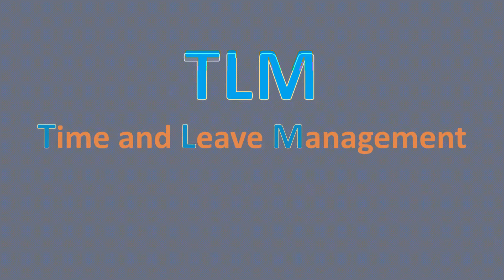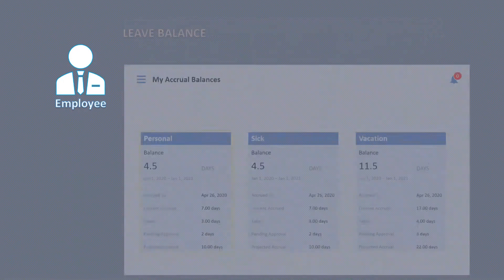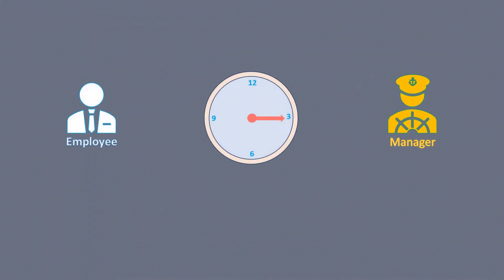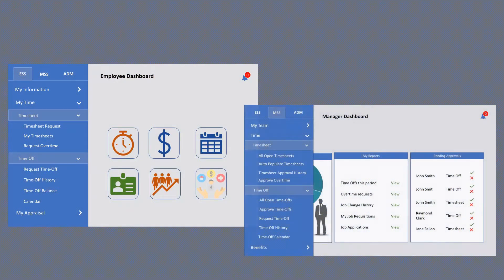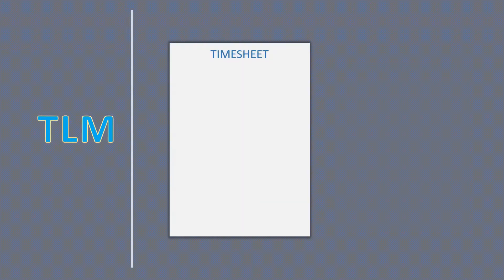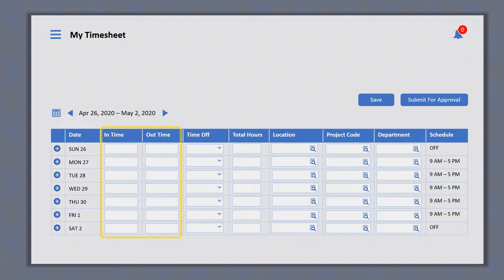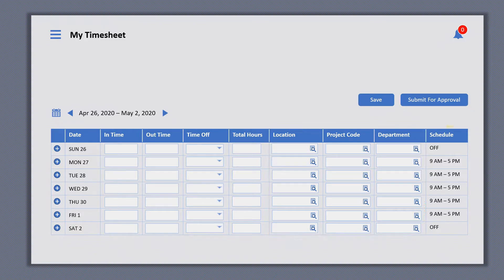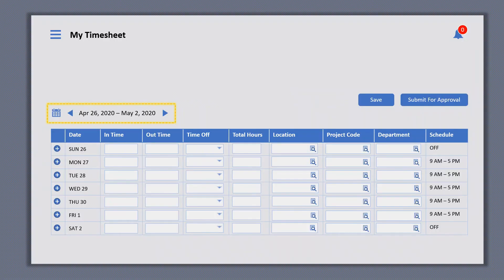How Self Service Works in TLM | Time and Leave Management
Learn how employees and managers perform various self-service actions in TLM (Time and Leave Management) module in various ERP softwares such as KRONOS, Workday, PeopleSoft and Successfactors.

This is an snipped of the full video that covers how Employee:
Reports time via timesheet
Request timesheet change
Check their timesheet history
Requests for time-offs or leave
Reports overtime they worked
Check their accrual balances or leave balances
Check their time-off history or leave history

And how a manager:
Approves timesheets, time-off requests or leave requests, overtime requests.
They would even perform these tasks on behalf of their direct reports.

Additionally, a manager also:
Check their direct report's leave plan through time-off calendars
Review the accrual balances of their direct reports